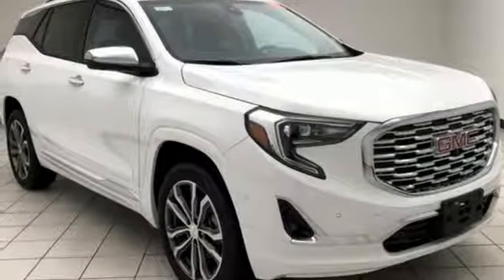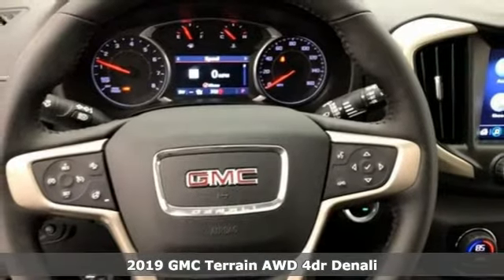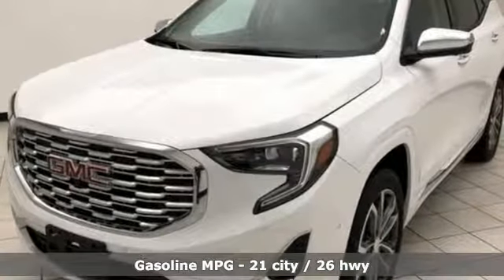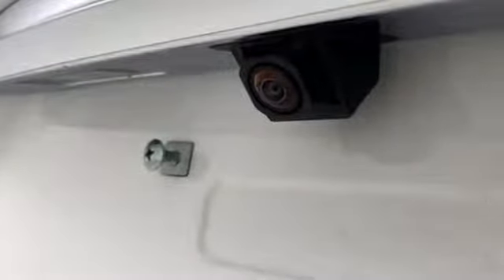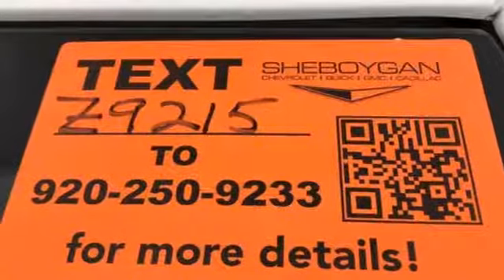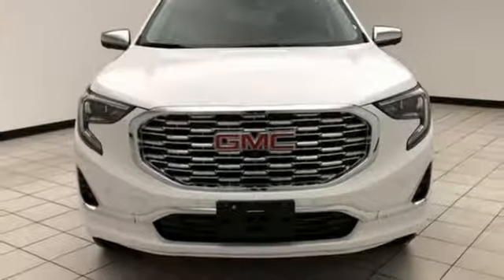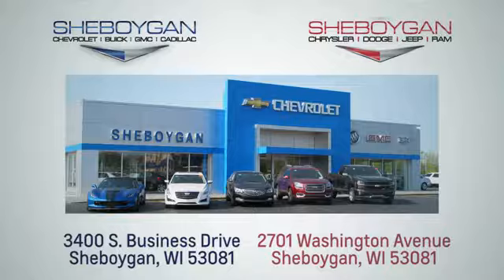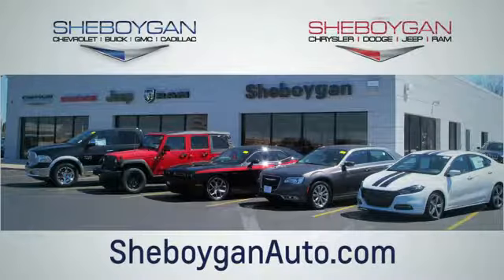New 2019 GMC Terrain WISCONSIN, WI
Year: 2019
Make: GMC
Model: Terrain
Trim: Denali
Engine: 4 Cyl. 2.0L
Transmission: Automatic
Color: Summit White
Interior: Jet Black
Stock #: Z9215
VIN: 3GKALXEX6KL232283
Recent Arrival! 2019 GMC Terrain Denali Summit White 2.0L Turbocharged 9-Speed Automatic AWD** Passive Entry, ** Bluetooth, ** Navigation System, ** Wireless Cellphone Charging Capable, ** Bose Premium Sound System, ** Back-Up Camera, ** Remote Start, ** Memory Driver Seat, ** Power Driver & Passenger Seat, ** Heated Steering Wheel, ** Heated Front Seats, ** Ventilated Driver & Passenger Seat, ** Heated Second Row, ** Side Blind Zone Alert, ** Lane Keep Assist w/ Lane Departure Warrning, ** Front Pedestrian Braking, ** Front and Rear Parking Assist, ** Intellibeam, Auto High Beam, ** Adaptive Cruise Control, ** Universal Home Remote, ** Hands Free Power Liftgate, ** WIFI 4G LTE, ** Android Auto Apple Carplay, AWD, Adaptive Cruise Control - Camera, Advanced Safety Package, Automatic Parking Assist, Comfort Package, Driver Alert Package II, Floor Liner Package (LPO), Following Distance Indicator, Forward Collision Alert, Front & Rear All-Weather Floor Liners (LPO), Front Pedestrian Braking, HD Surround Vision, Heated Rear Outboard Seating Positions, Integrated Cargo Liner (LPO), IntelliBeam Auto High Beam Headlamp Control, Lane Keep Assist w/Lane Departure Warning, Low Speed Forward Automatic Braking, Preferred Equipment Group 5SA, Ventilated Driver Seat, Ventilated Front Passenger Seat. 21/26 City/Highway MPG Price does not include Tax, Title, License and Service Fee. Price includes: $2,000 - GM Bonus Cash Program. Exp. 02/28/2019, $500 - General Motors Consumer Cash Program. Exp. 02/28/2019, $1,000 - GM Down Payment Assistance Program. Exp. 02/28/2019

Address:
3400 South Business Drive